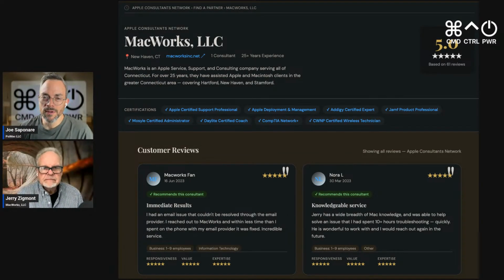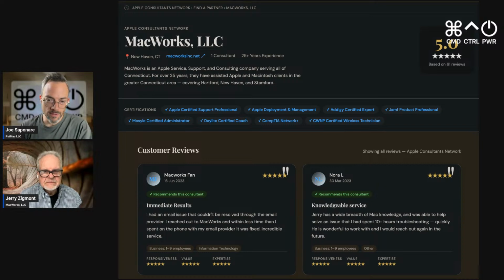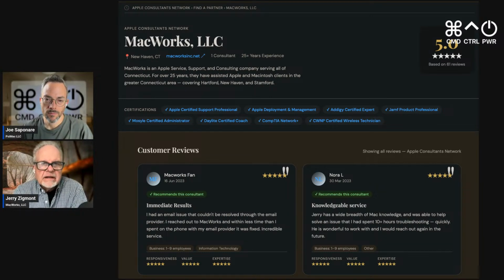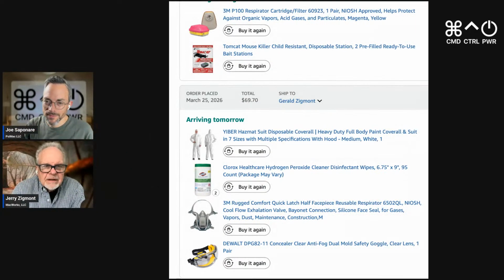663: No Slam Dunk: Apple Setup Snags & Compliance Hoops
Joe and Jerry discuss Apple’s redesigned online store, noting that Mac configuration choices are now embedded in the URL, making it easier to share exact specs with clients. Jerry describes upgrading from an M3 MacBook Air to an M5 Air via trade-in and 0% financing, then they compare experiences with Migration Assistant failures during remote migrations, including restarts, antivirus removal, and workarounds like migrating via an external drive. They talk about battery-life and thermal concerns on smaller MacBook Pros, using Low Power Mode, and consider how an entry-level “Neo” Mac might expand education or large deployments. Joe warns Apple’s Partner Network locator has worse search and may mishandle reviews, recommending saving reviews via Claude-generated HTML. They gripe about post-update “Welcome to Mac” and Apple Intelligence prompts disrupting remote access, share an iPhone brightness mishap, cover RingCentral shared-inbox texting requiring opt-in/terms/privacy compliance, and Jerry previews a job cleaning mouse contamination from a network closet using protective gear.

00:00 Show kickoff Sam missing
00:20 Apple Store URL configs
04:35 Jerry upgrades MacBook Air
05:29 Migration Assistant failures
07:21 Remote setup workflow
13:44 Trade in timing value
14:53 Battery life low power mode
16:29 Thermals 14 inch Pro
18:45 Mac Neo market wildcard
20:48 Partner locator review backup
24:23 Locator search broken
28:39 AI Bugs and Review Backups
30:03 Claude Recreates Review Page
31:34 Welcome Screen Update Rage
33:14 Remote Access Blocked by Prompts
35:22 Stability Over New Features
37:37 iPhone Brightness Disaster
40:19 Shared SMS Inbox with RingCentral
41:44 Business SMS Compliance Hoops
49:34 Hazmat Tech Closet Cleanup
54:41 Patreon and Wrap Up